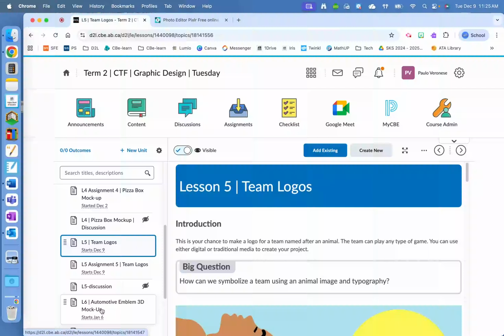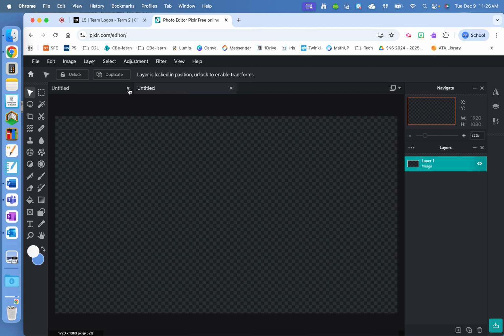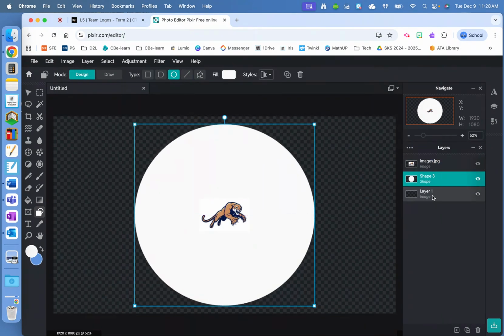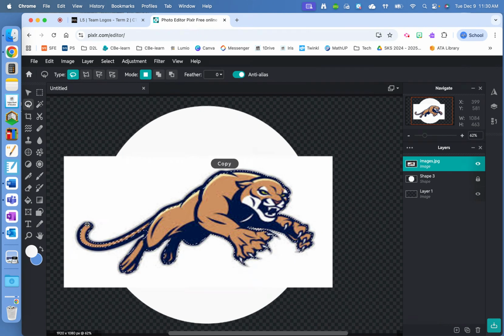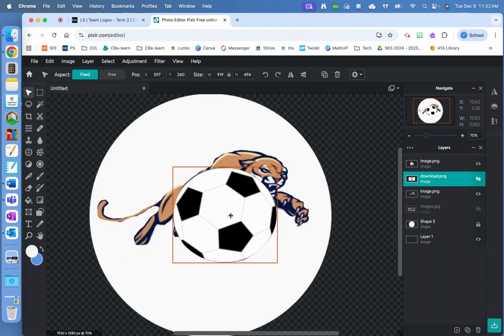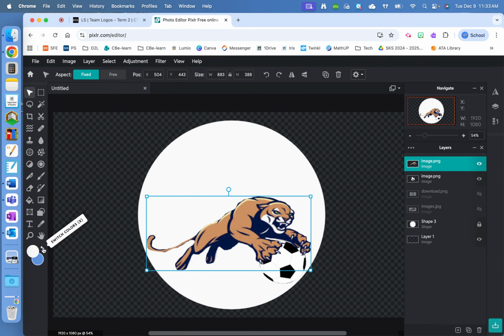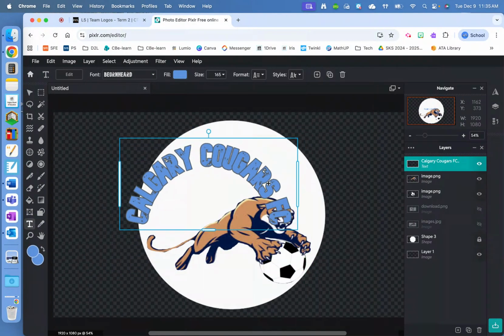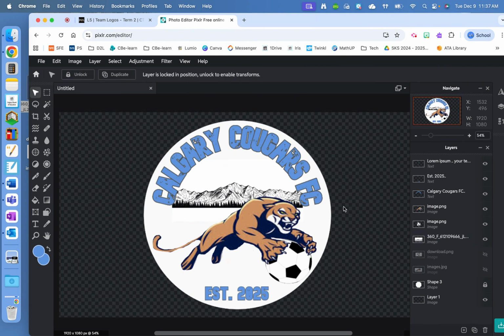Lesson 5 | Team Logos